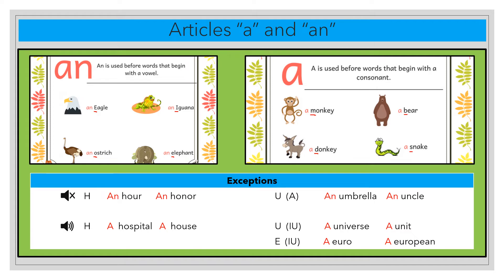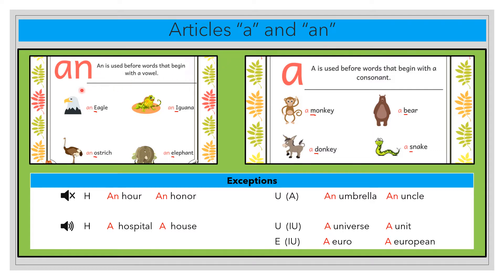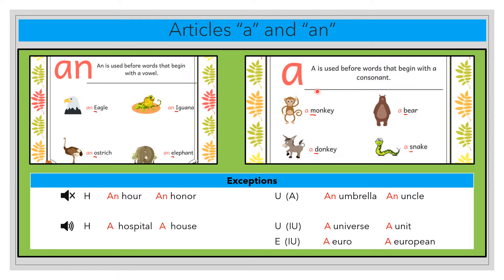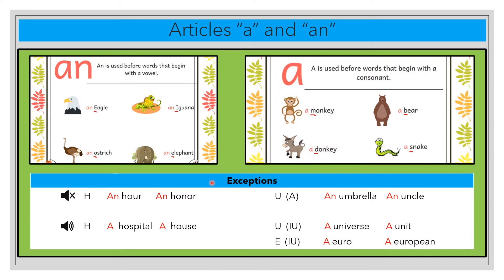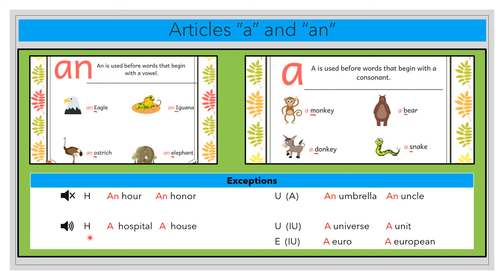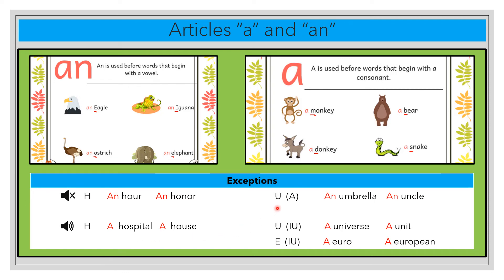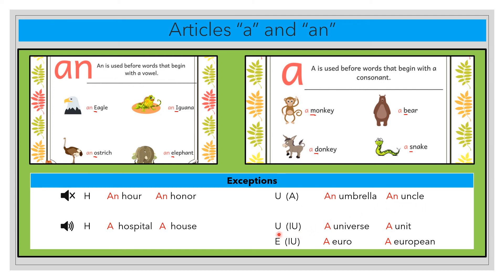Articles An and A (Basic English)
Interchange intro unit 2.